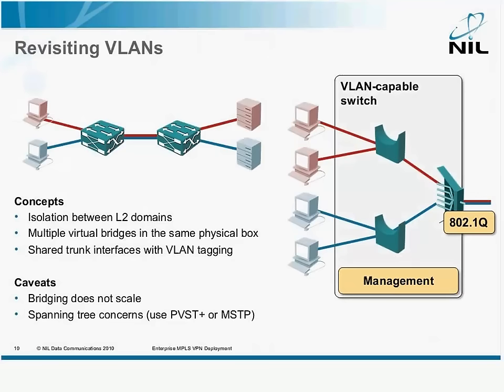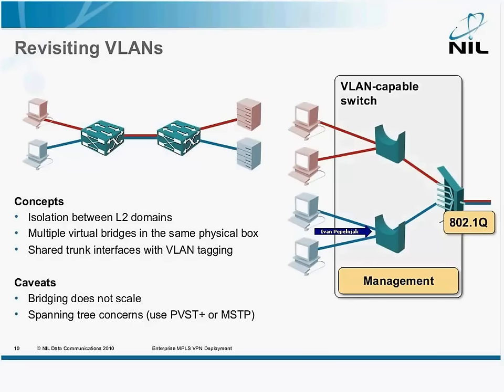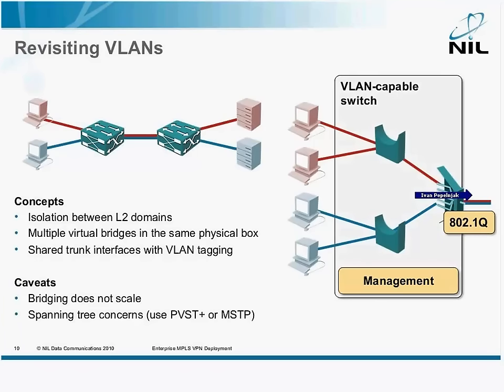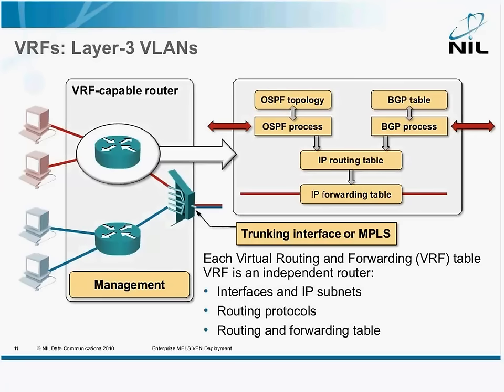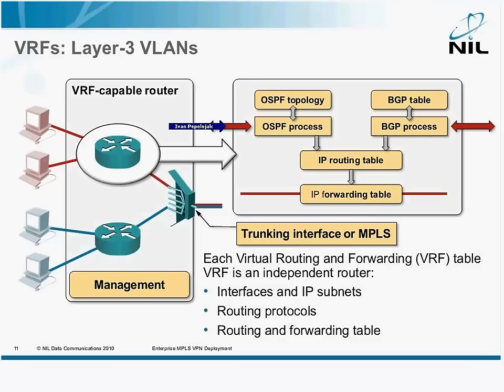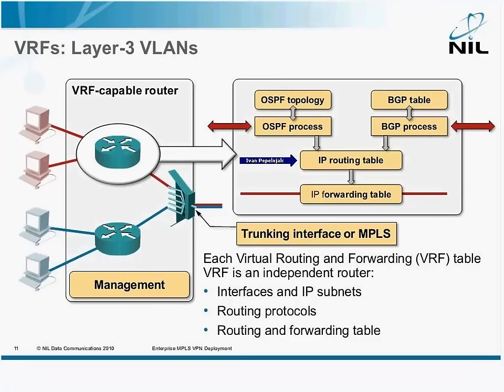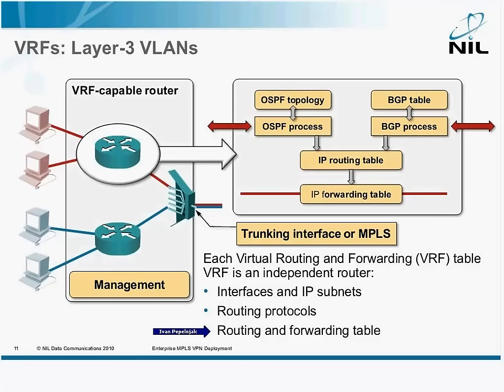VRF basics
Introduction to Virtual Routing and Forwarding (VRF) tables and how they compare to VLANs